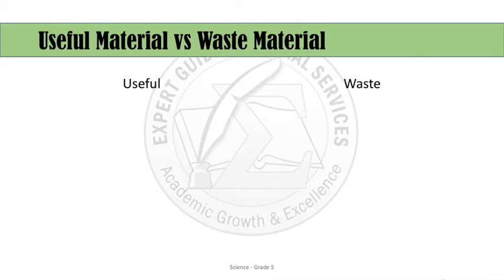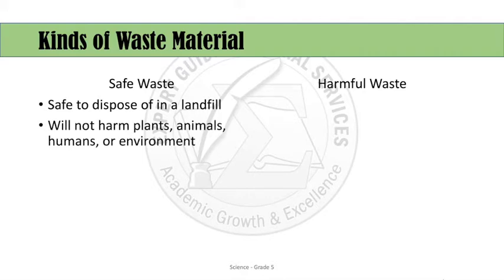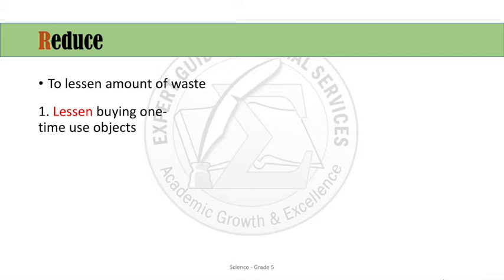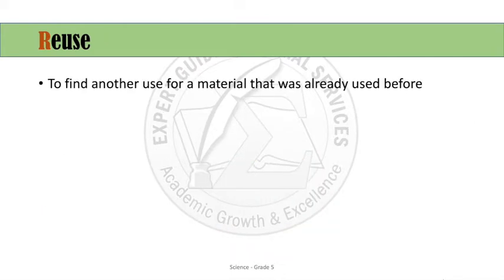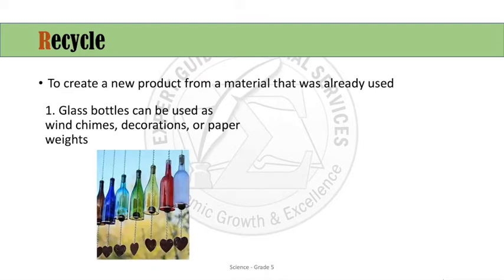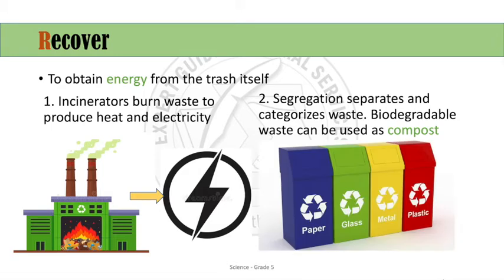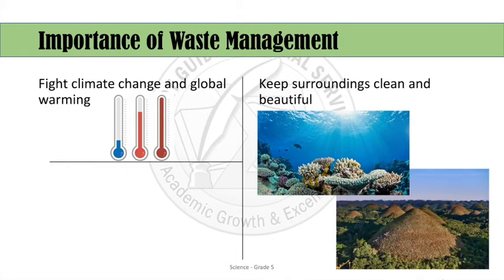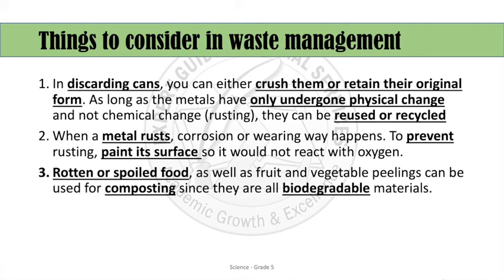WASTE MANAGEMENT | GRADE 5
This video talks about the classification of materials under usefulness and wastefulness. It also talks about the 5R’s of waste management which are principles that guide people when it comes to managing their waste.